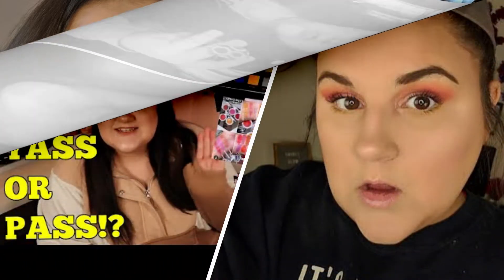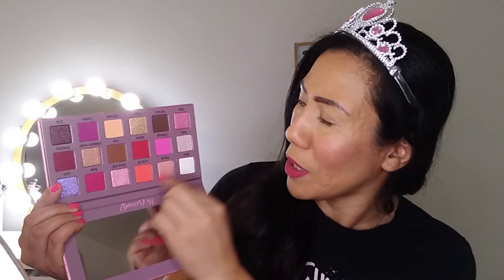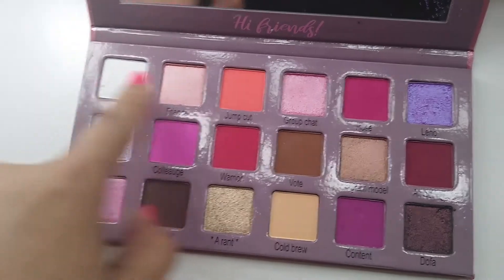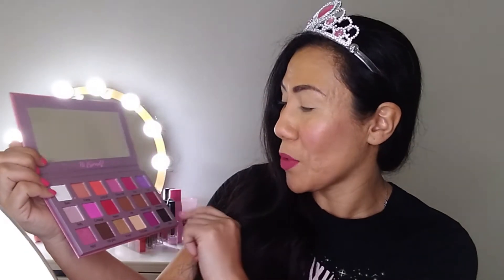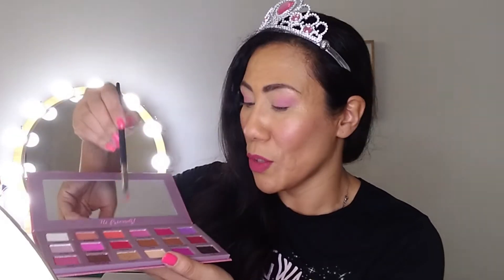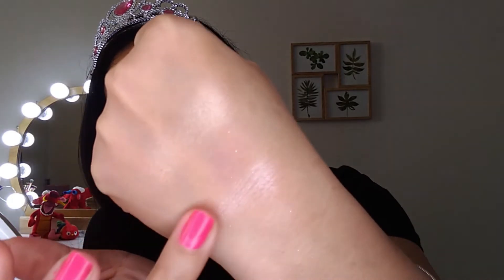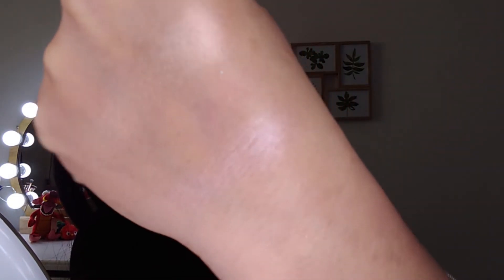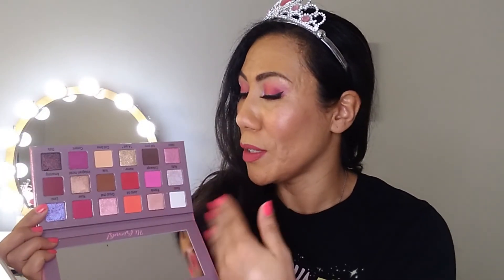SMOKEY GLOW X MIDAS COLLABORATION REVIEW- CELEBRATING MY BIRTHDAY!!!!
Hello Beauties!
Filmed this on my birthday and I was so excited to be able to spend part of it playing around with a collection from someone I greatly admire! I hope you enjoy watching it as much as I enjoyed filming it!!